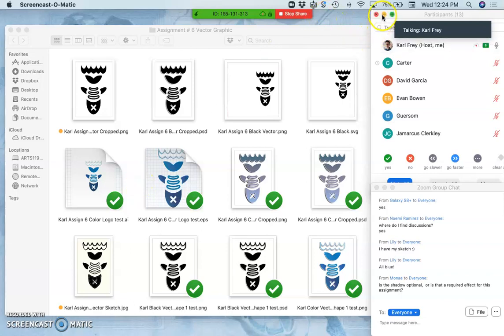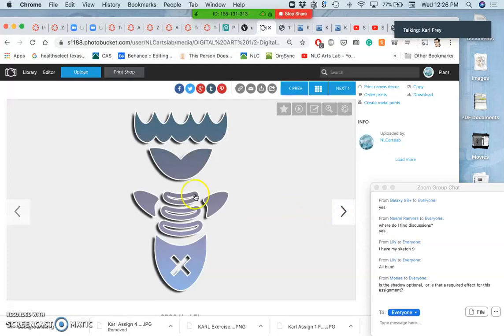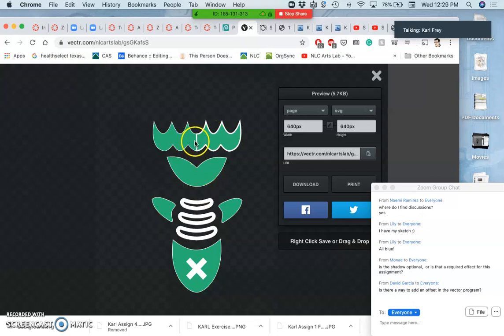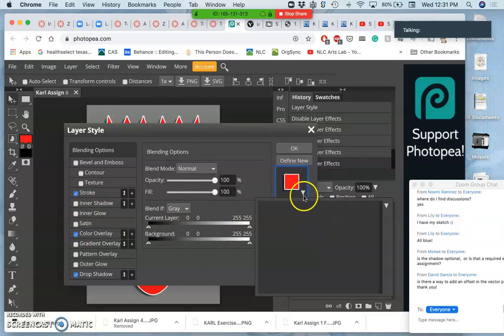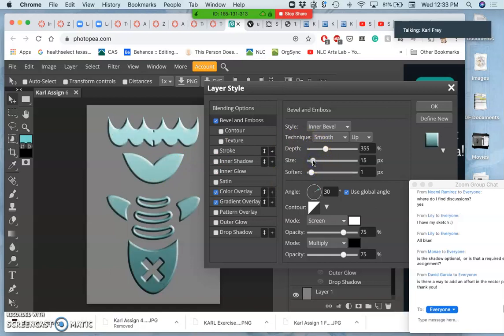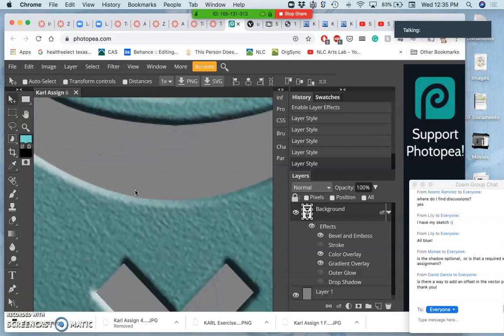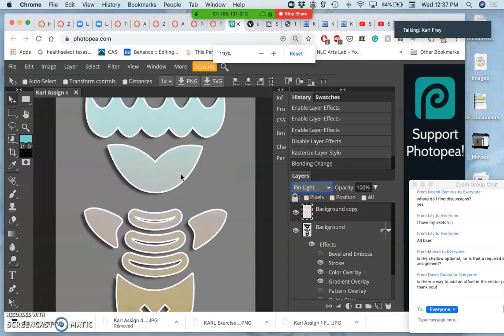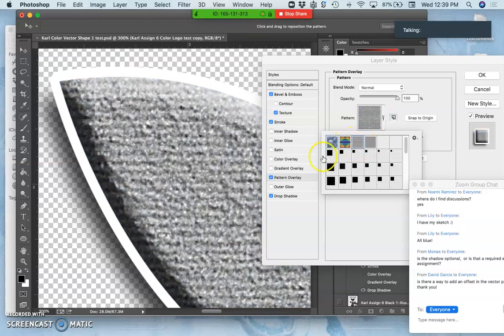13 Adding Texture and 3D effects to your Logo in Photopea and Photoshop